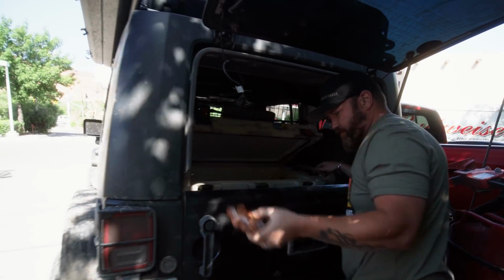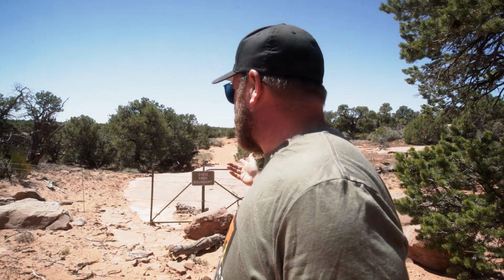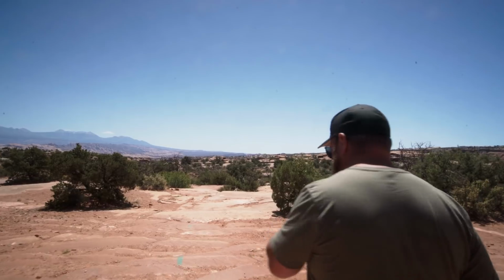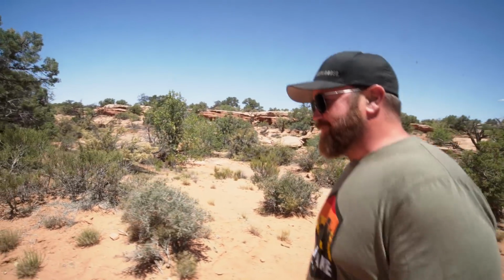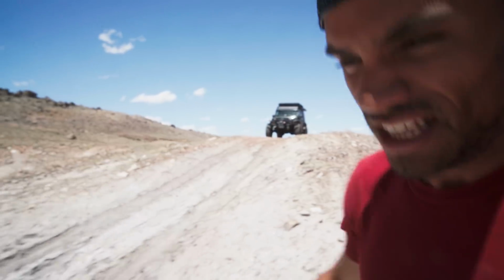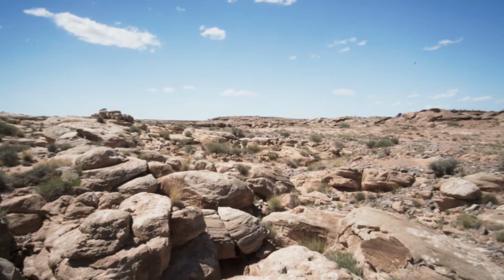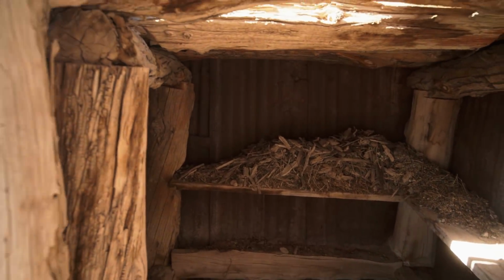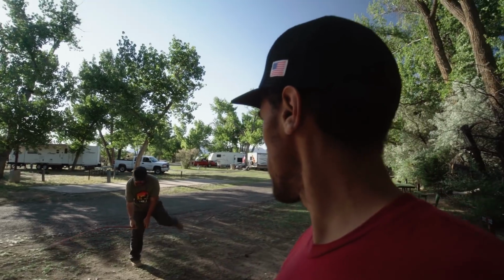MOAB | Trans America Trail 4x4 Overland | Day 29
MOAB and Utah! Do we need to say anything more?

Purch that merch

Camera Gear:
Sony A7rII
Sony 28mm f/2
Sony 55mm f/1.8
Laowa 12mm f/2.8
Wireless Mic
On-Camera Mic
Lowepro ProTactic 450 AW Camera Backpack -

Jeep Gear:
Rough Country 4" X-Series Lift
Falken 35" Mud Terrain Tires
Apollointech Switch Pod
RUN-D Amber Cube LEDs
X-BULL Traction Boards
YITAMOTOR LED Bar & Cubes
EAG Roof Rack
Tyger Rock Sliders
Smittybilt Atlas Rear Bumper & Tire Carrier